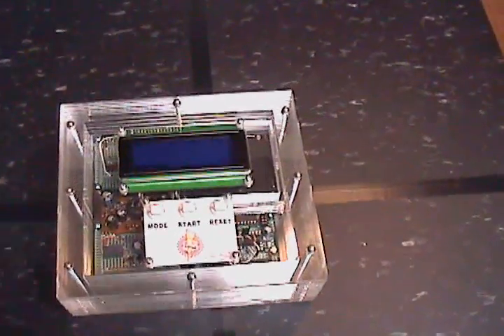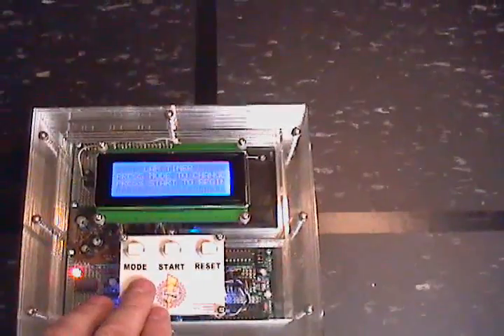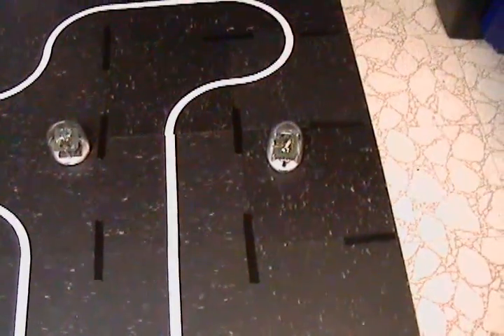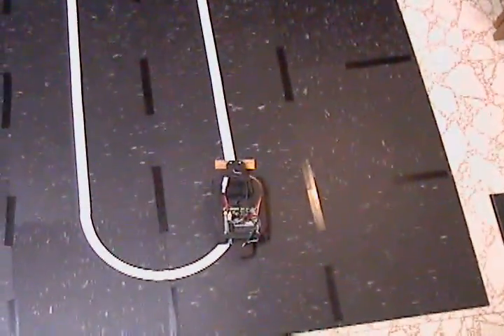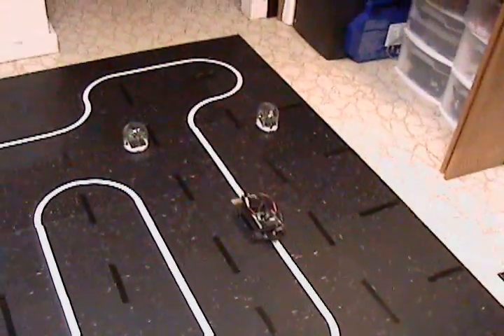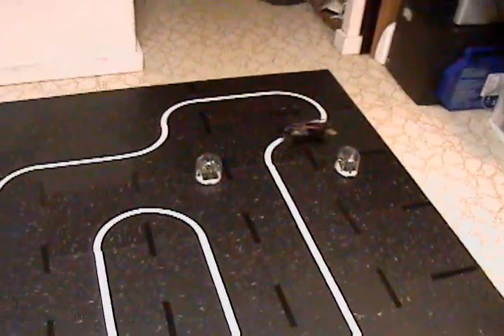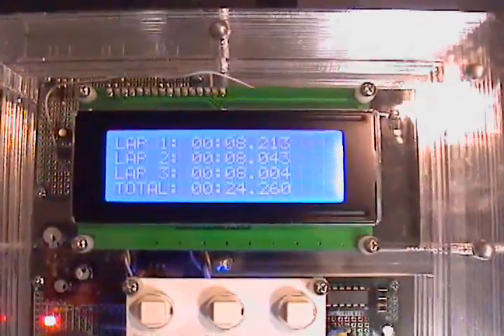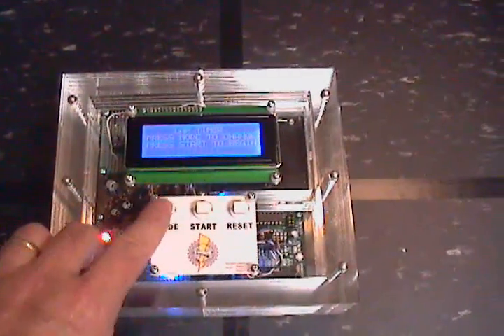Digital Timer Demonstration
This is a demonstration of the wireless digital timer.  The timer is activated by breaking an IR beam on the track.